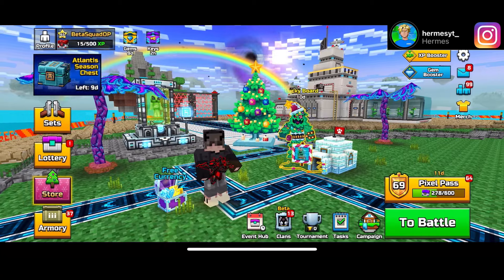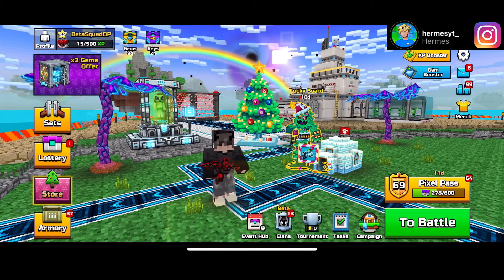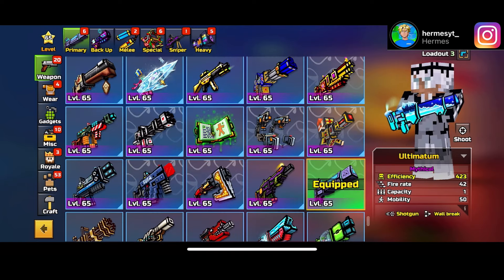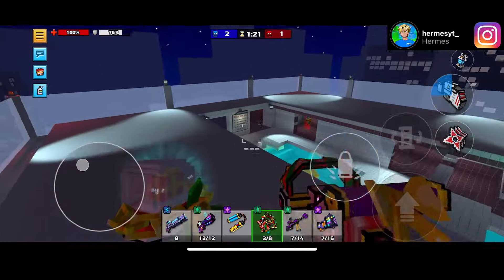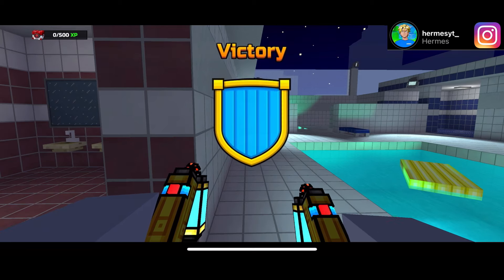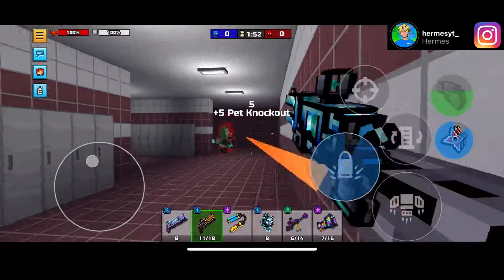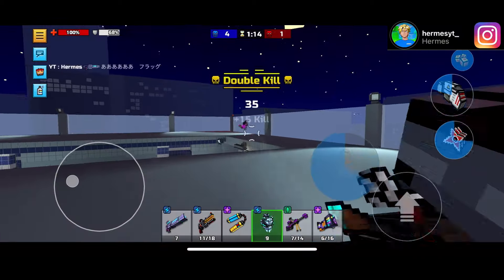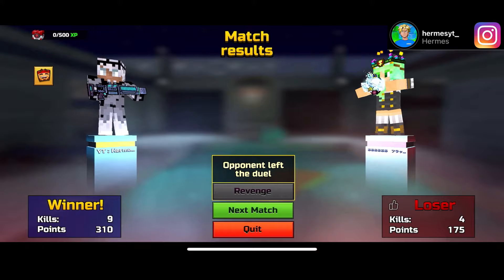BEST SCAM METHODS FOR ULTIMATUM! - Pixel Gun 3D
Hey Everyone! In today’s video I teach you guys the best scam methods for the Ultimatum located in the new lottery, fulfillment of desires lottery in Pixel Gun 3D. Ultimatum is one of the best weapons in pg3d. You can obtain the Ultimatum in Pixel Gun 3D through scamming chests in the gamemode, duels in Pixel Gun. Use methods that work for you of course; but using the methods provided in this video will allow you to succeed in success in scamming chests for Ultimatum in pg3d. There are other weapons such as Deadly Eye Vengance, Fake Pistol, Laser Bow, One Shot, Big Buddy, Vertical Grip Device, Desert Fighter, Elephant Hunter, and other weapons in Pixel Gun 3D. Good luck scamming chests for Ultimatum in pg3d!

🌟 SOCIALS 🌟

pixelgun3dgiftidi st